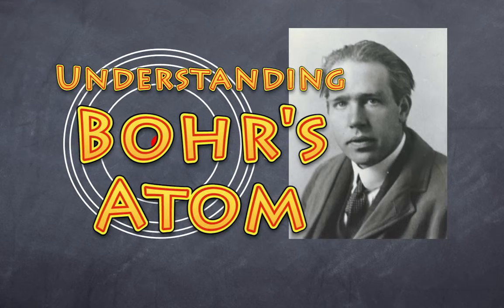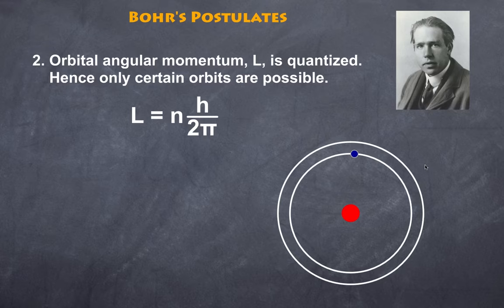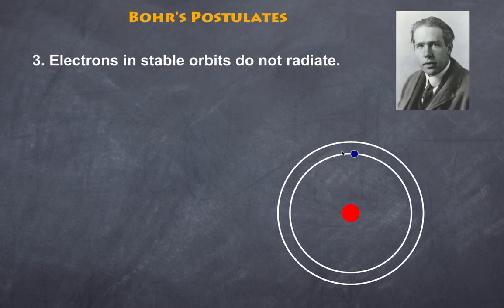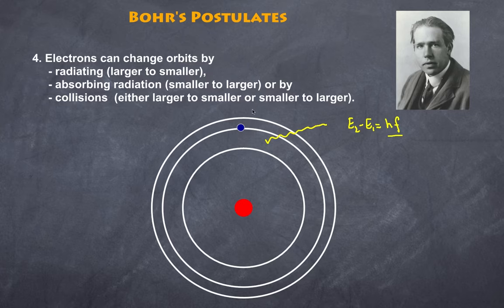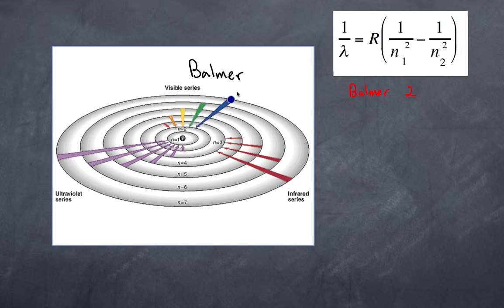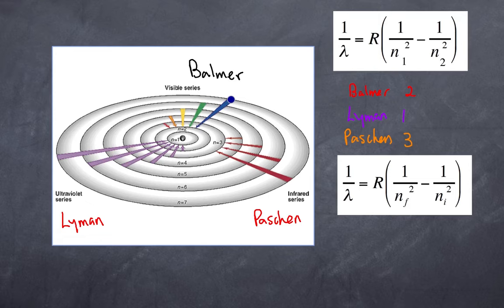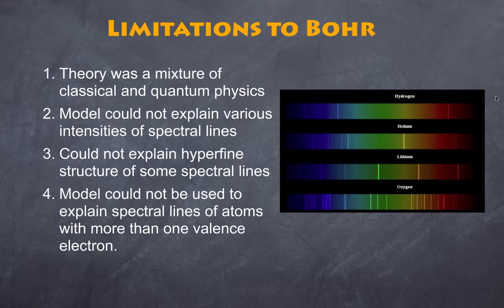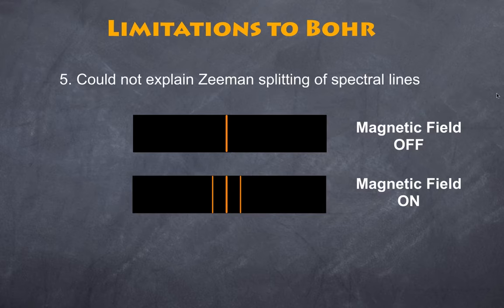Understanding Bohr's Atom: his postulates and the limitations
In this video, I discuss the postulates of Bohr's atom, how it solves the problem of Rutherford's model and how at the same time explains the lines is spectral analysis, including the Balmer lines.